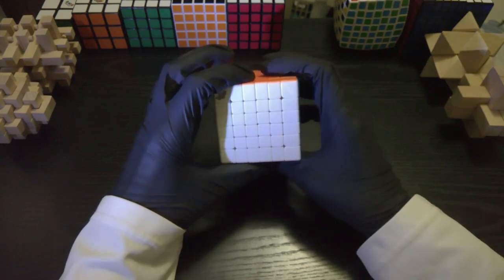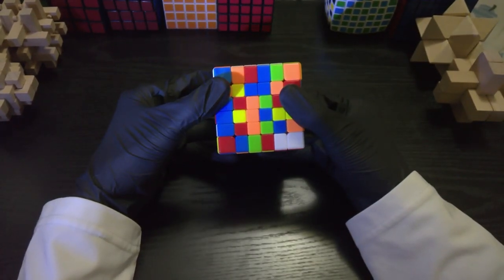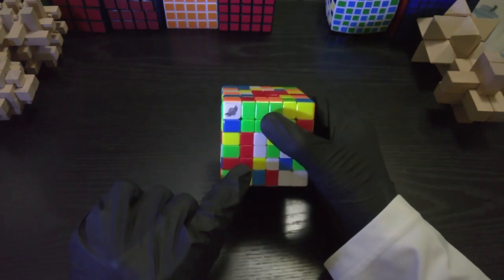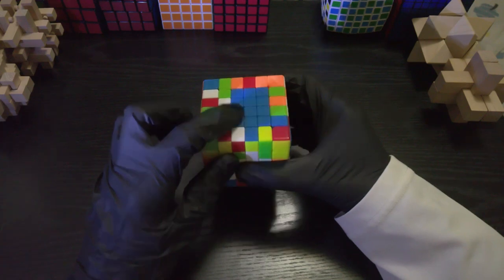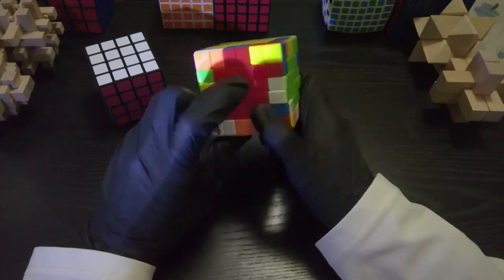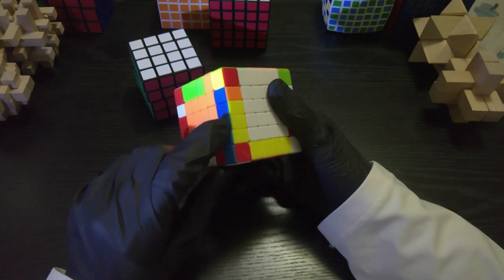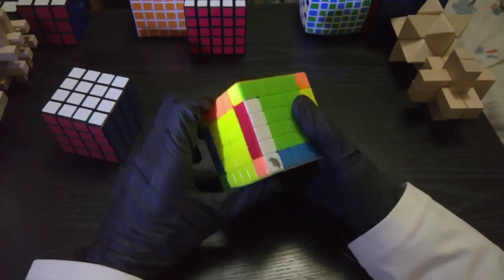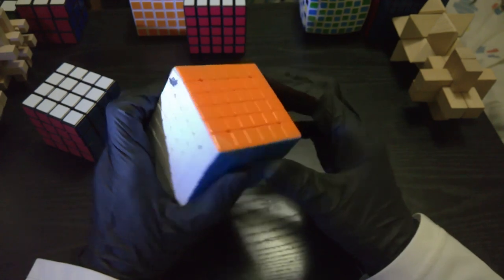How to Solve a 6x6x6 Rubik's Cube (Including Parity!)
Hi everyone, welcome to a new series on Kwij Gaming that shows you guides on how to solve Rubik's Cubes (also called magic cubes or puzzle cubes). Step-by-step instructions on how to solve a 6x6x6 Rubik's Cube.

This video covers all examples of Parity you'll encounter on this cube (using SergsB's method).